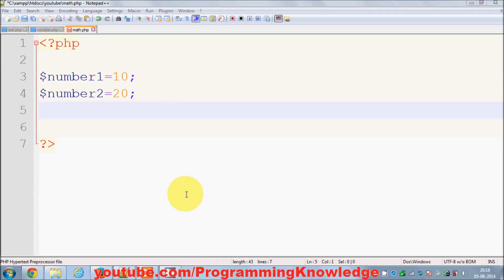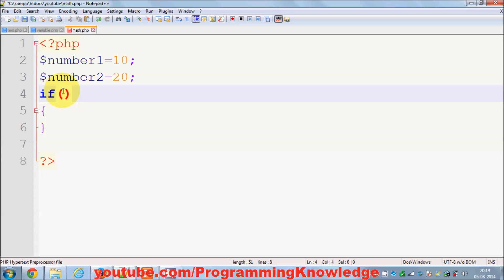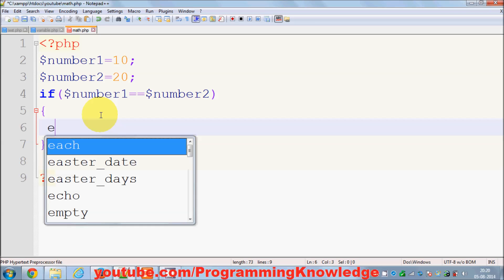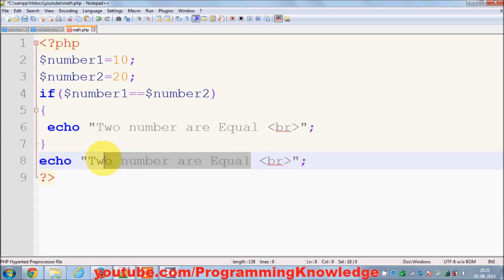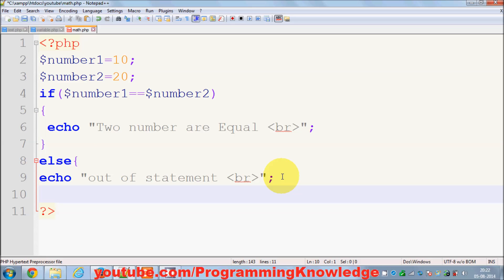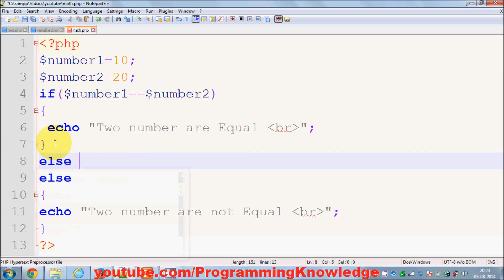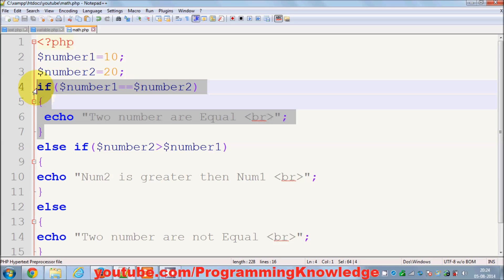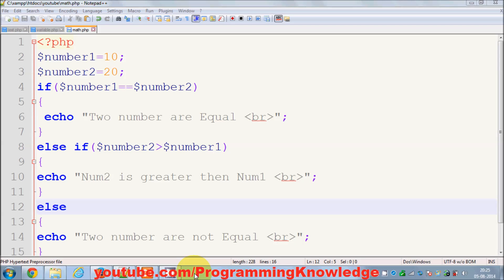PHP Tutorial for Beginners 8 # If, else and nested if/else Statements